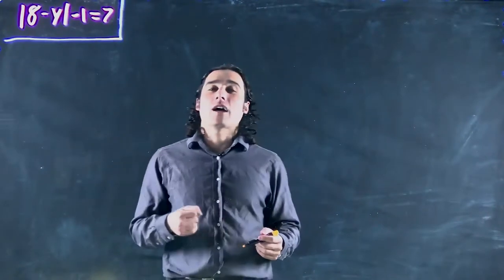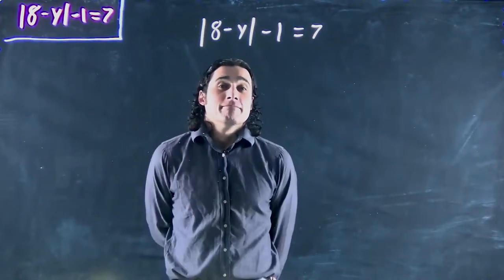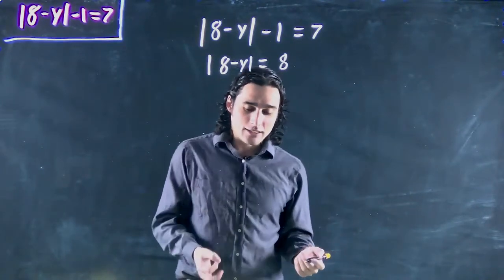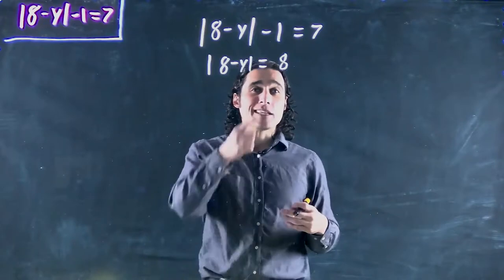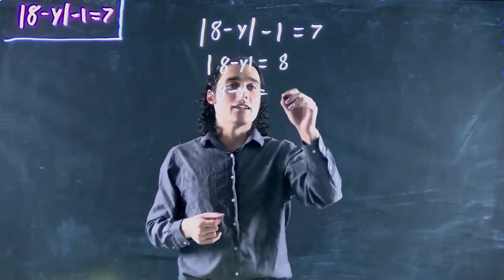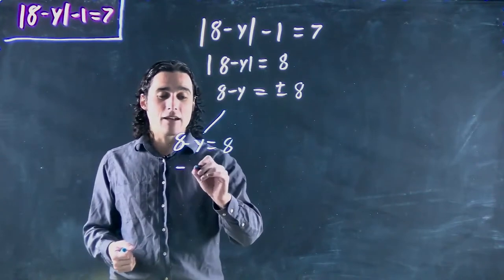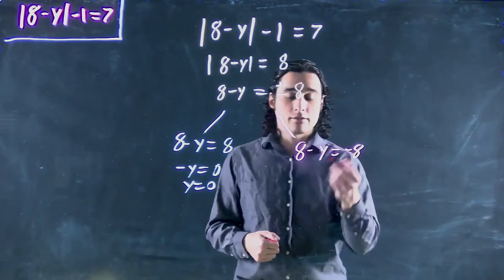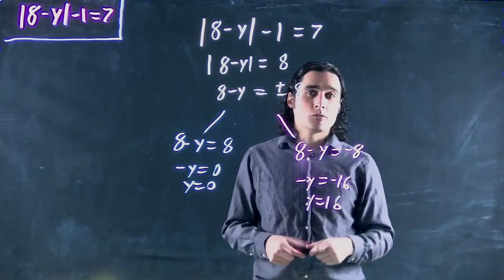Solving an absolute value equation (1)